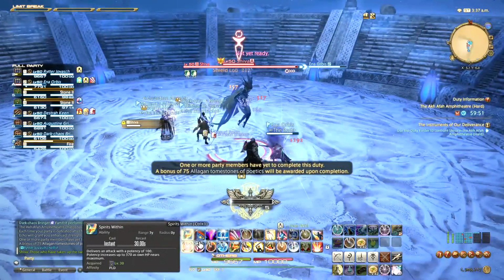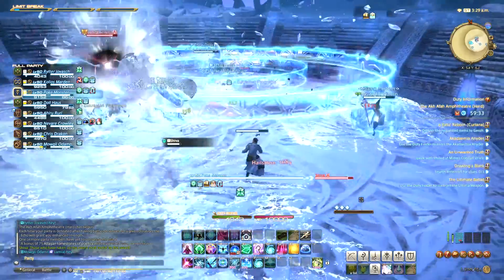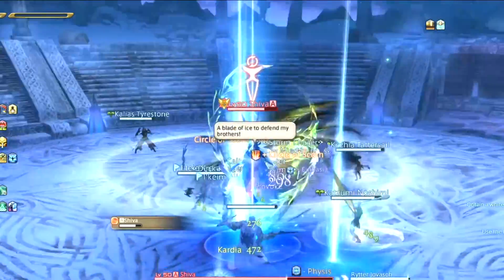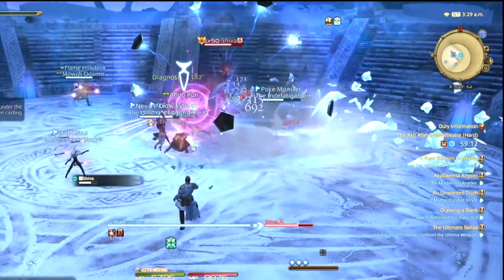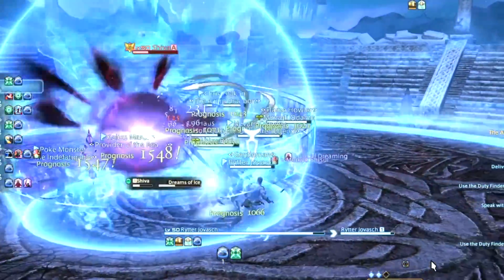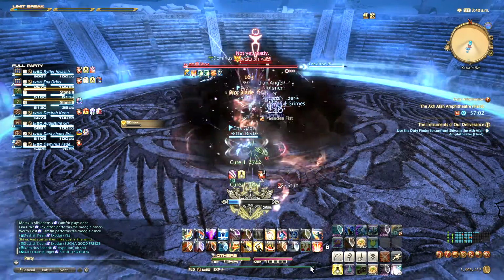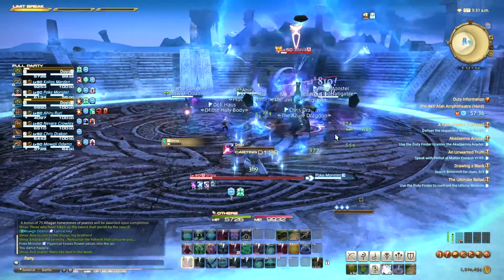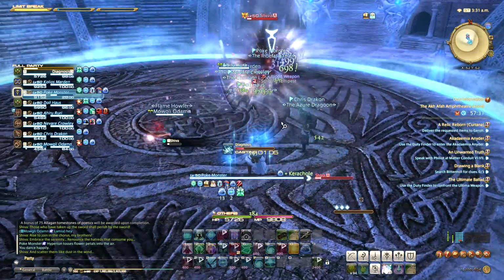Akh Afah Ampitheatre (Hard) - Shiva Trial Guide - FFXIV A Realm Reborn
Akh Afah Ampitheatre (Hard) is the trial introduced in patch 2.4 of Final Fantasy XIV: A Realm Reborn. In this video I give an overview of how to defeat Shiva in under 3 minutes.

Brand new channel - I appreciate the help getting started!

00:00 Introduction to Akh Afah Ampitheatre (Hard)
00:18 Shiva Trial Guide